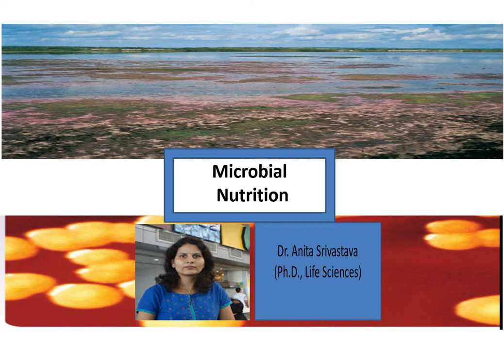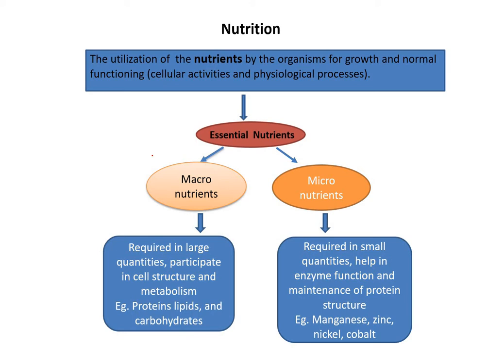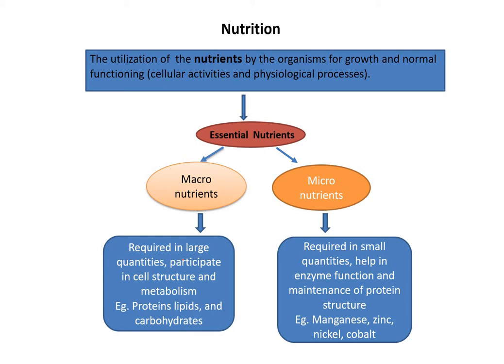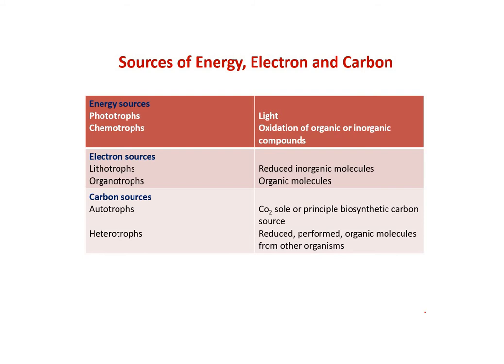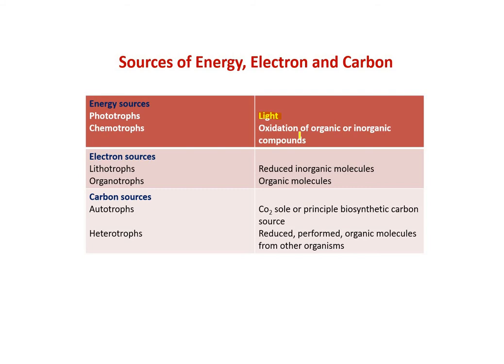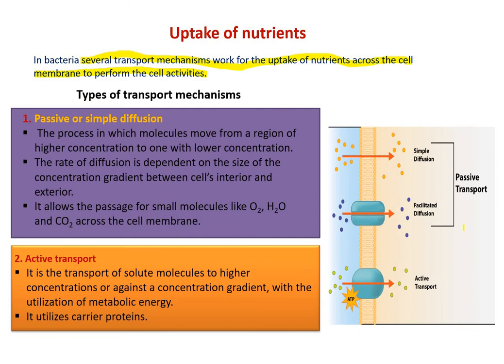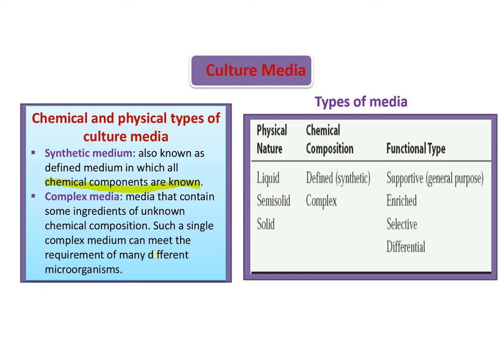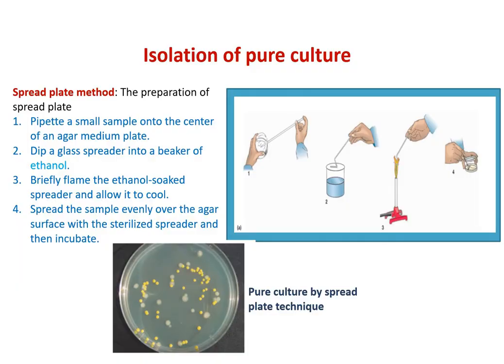LECTURE 4 Microbial Nutrition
Industrial Microbiology
Three Months Online Certificate Course